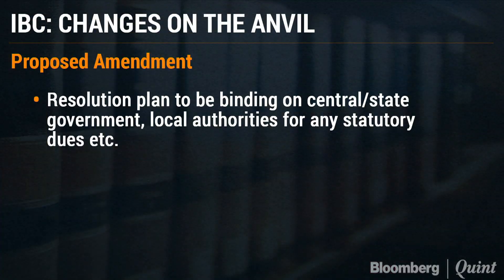IBC Amendments: Can Tax Dues Be Waived Under Resolution Plans?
IBC Amendments: Can tax dues be waived under resolution plans? Is there a strategy bidders can use for tax dues under litigation? Nilang Desai, AZB and Sudipta Routh, IndusLaw share their thoughts.